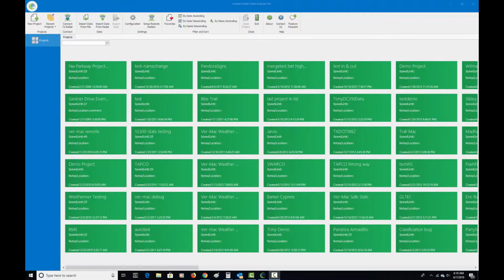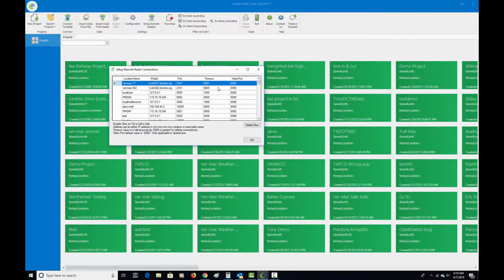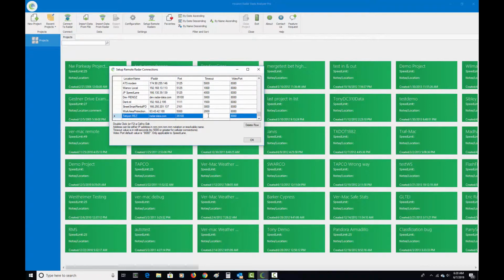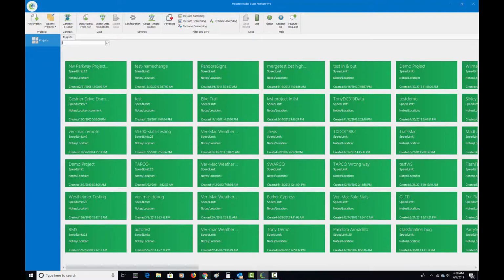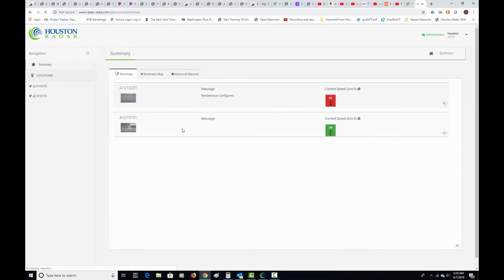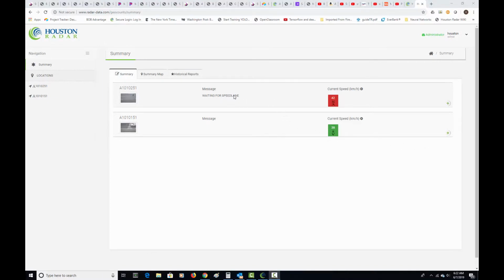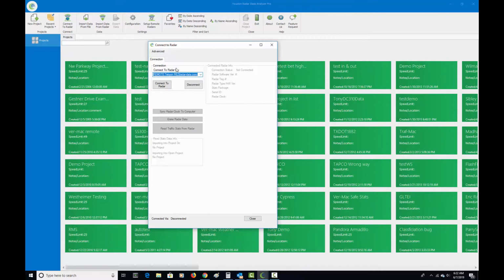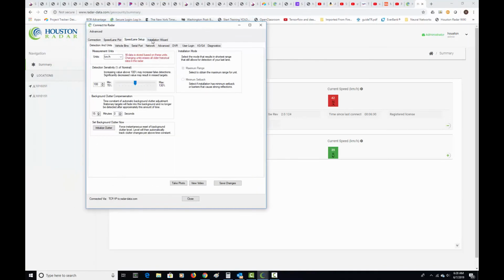Remote Connection Through Houston Radar Tetryon Cloud Server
Connect back into a radar using Stats Analyzer config tool that is calling your Tetryon cloud server using our 'Rendezvous' functionality.